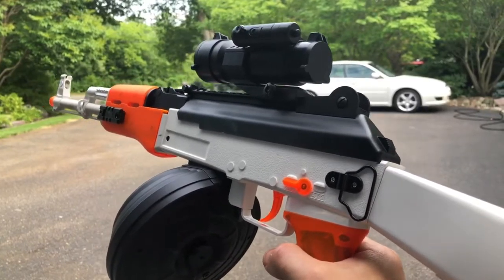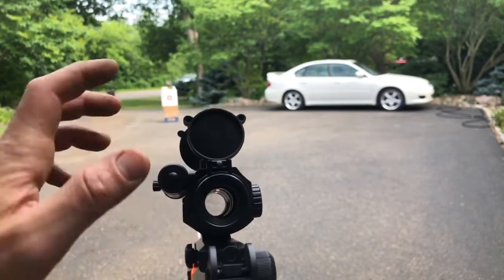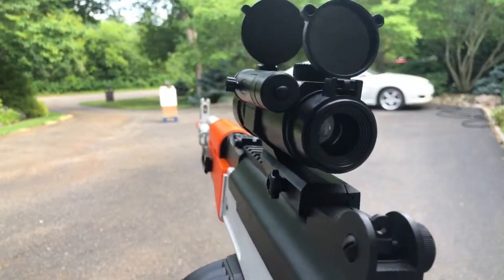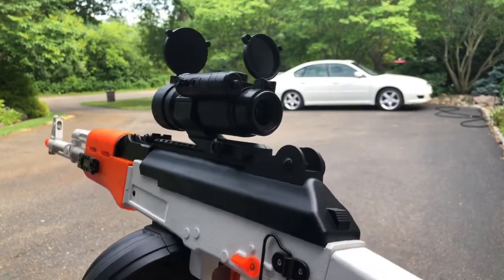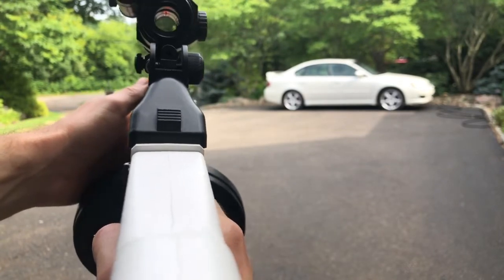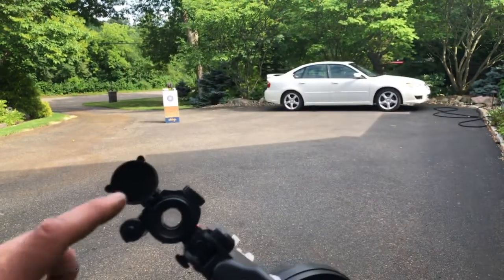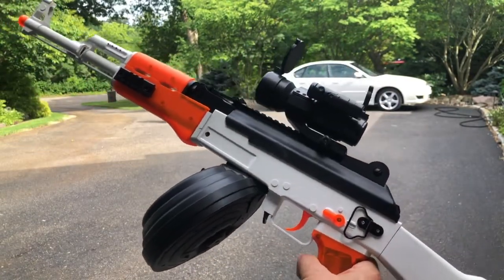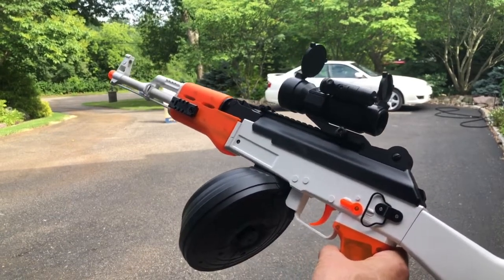Demo: New Drum Style Magazine & Scope with Laser for Anstoy AK47 Gel Ball Blaster (On Amazon Now!!)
Drum Magazine:

Scope with Laser